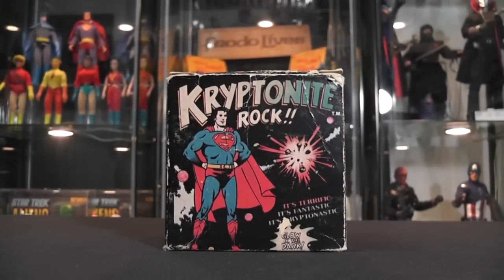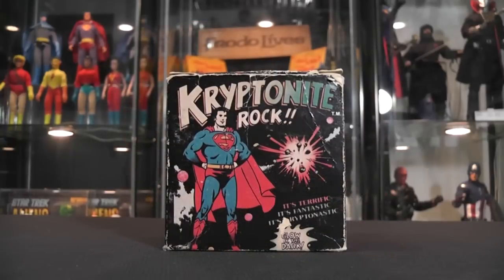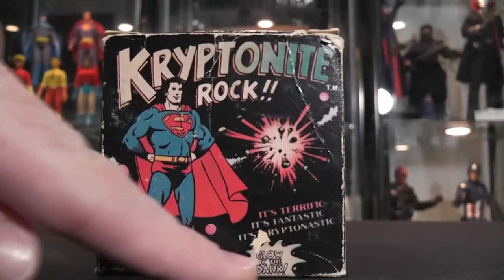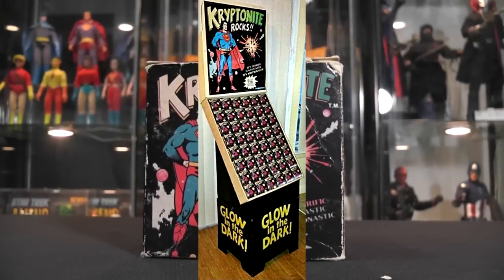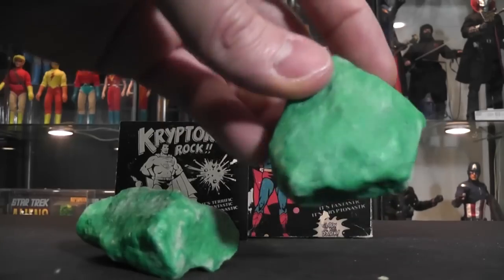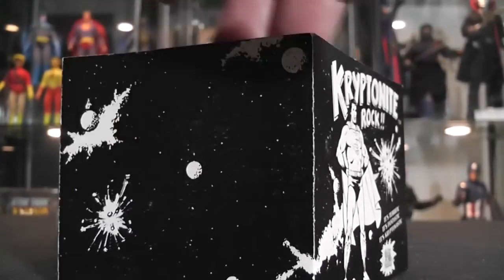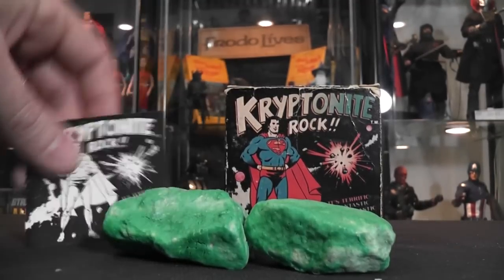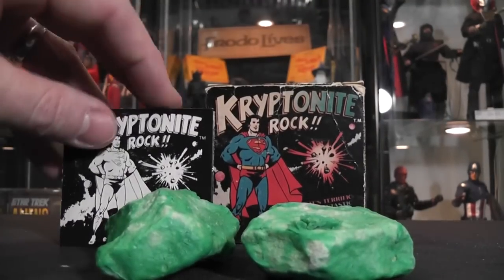Toy Room of Insanity---Episode 77 "Superman Kryptonite Rock 1977"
Check me on...